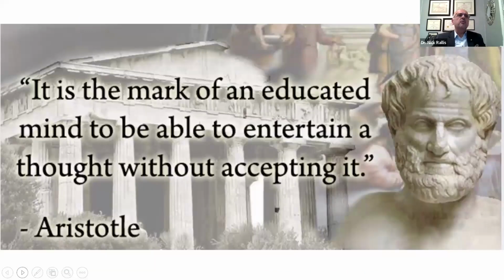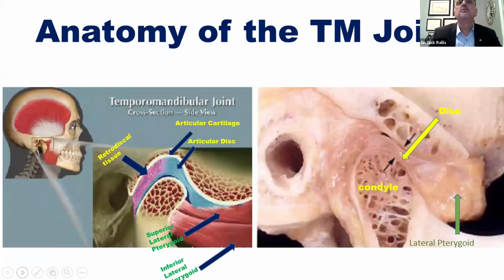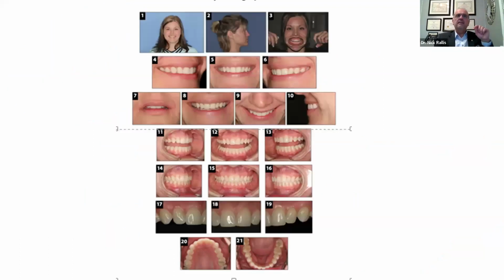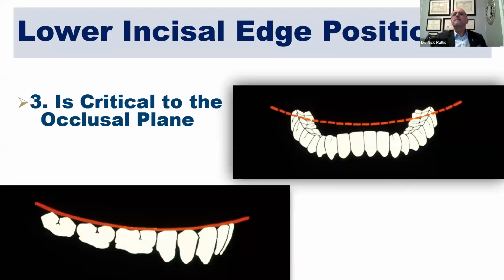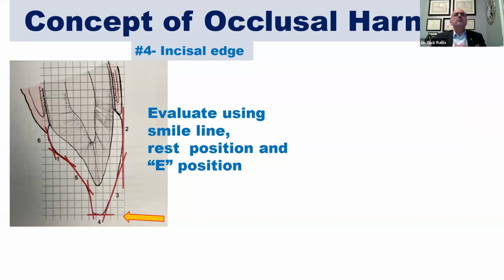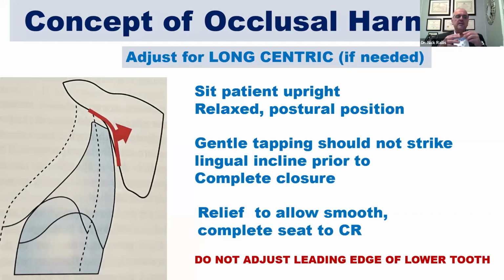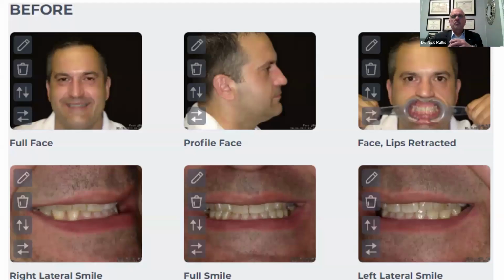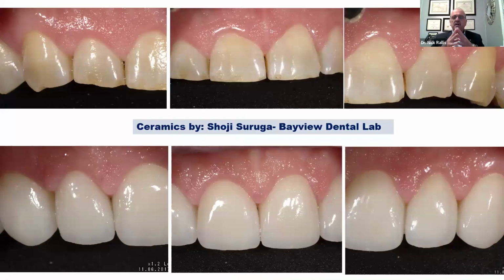6️⃣ Decisions for Contour & Position of Central Incisors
Learn the steps and procedures needed to determine the contour and position of central incisors. Attendees will gain insights into the six key decisions shaping optimal outcomes in this dental webinar.